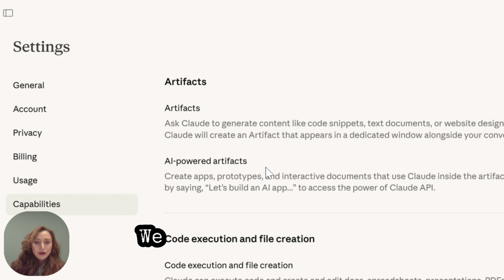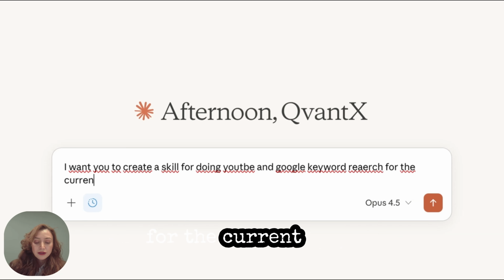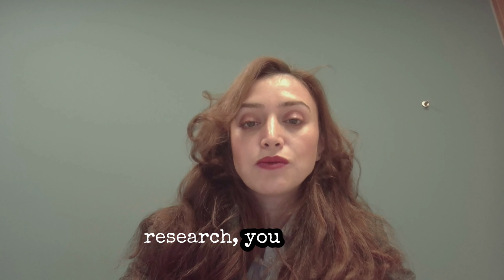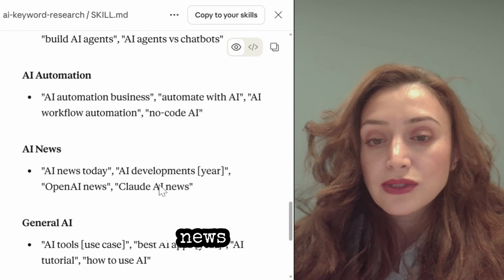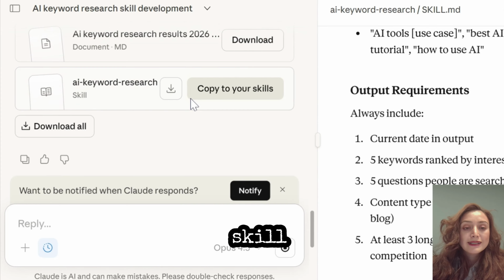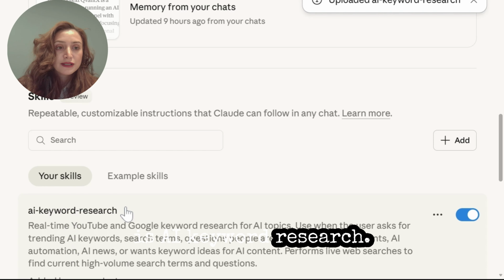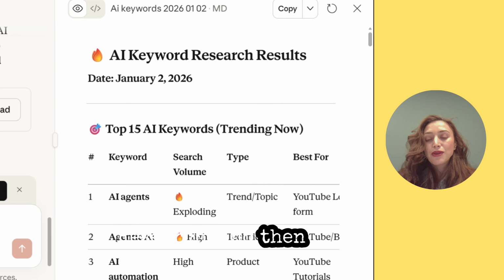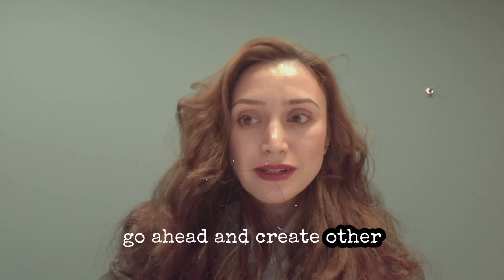Claude Skills Explained in 7 minutes!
Why Claude Skills Matter for Beginners

Skills help you get consistent, higher-value output—especially if you want repeatable results instead of ad-hoc prompting.

How to Turn On Claude Skills
I show the exact path: Settings → Capabilities → enable Skills Preview.

Three Ways to Create a Skill
Create with Claude, write instructions manually, or upload an existing skill.

Building a Real Skill (Not a Toy Example)
I build a practical keyword-focused review Skill and explain how to scope it like a real AI “employee.”

Skills vs Projects (And When to Use Each)
Projects are campaign-specific. Skills are reusable across day-to-day work.

Why Claude Uses Markdown (And Why That’s Good)
I explain the generated markdown files and why they’re easy to edit—even for non-technical users.

Install, Test, Improve
I install the Skill, test it on real content, and explain an improvement loop you can reuse forever.

🔁 The Skill Improvement Loop (Pro Tip)
Understand the problem
Test real examples
Identify failures
Research patterns
Synthesize rules
Draft the Skill
Self-critique
Iterate
Re-test
Finalize and reuse
This is how Skills evolve from “okay” to extremely powerful.